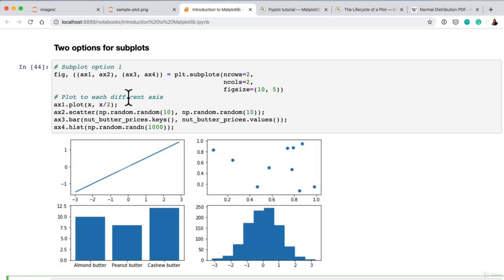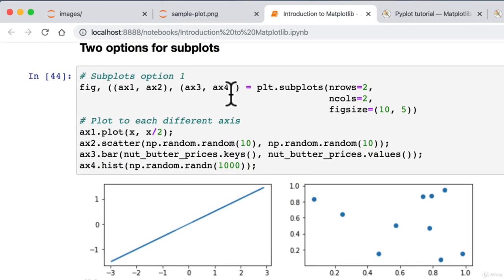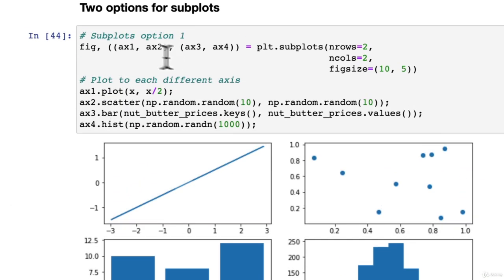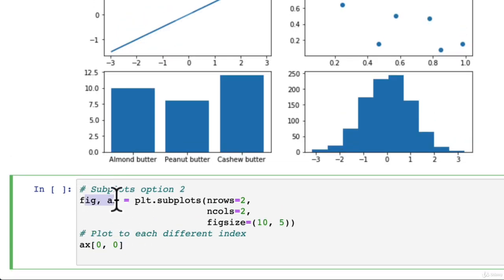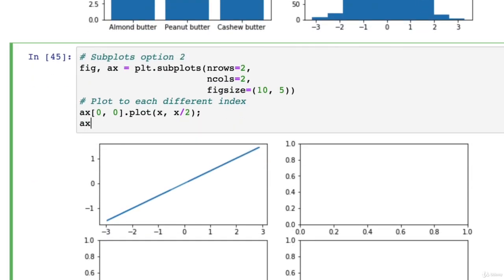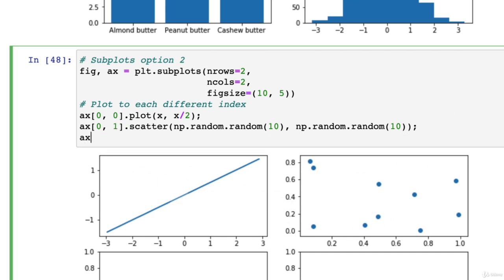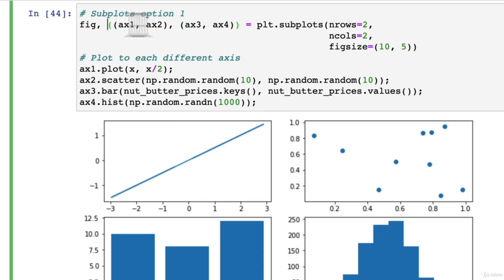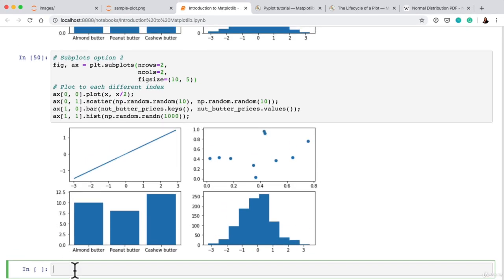7. Subplots Option - 2